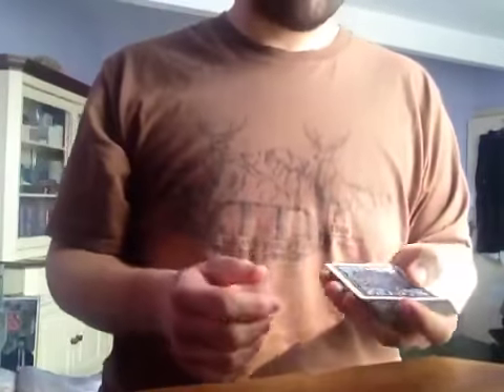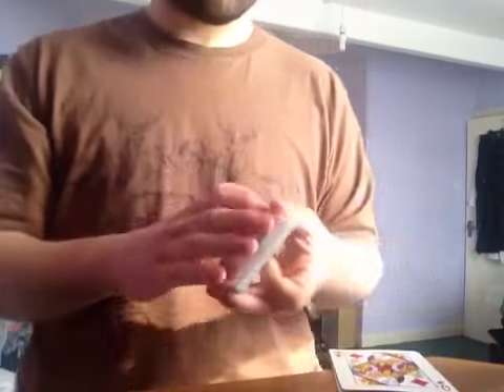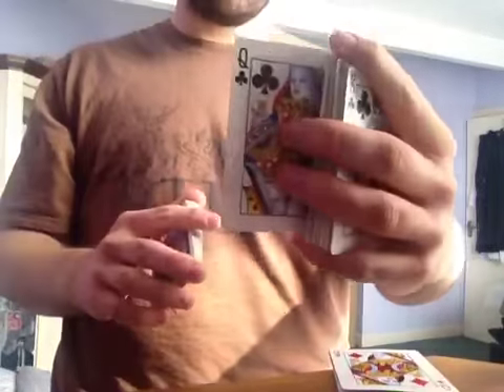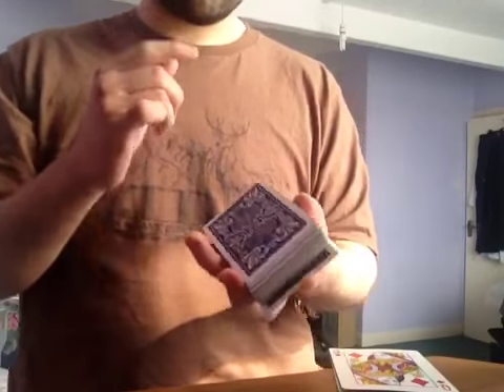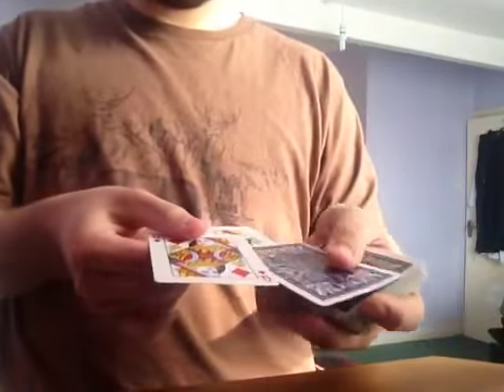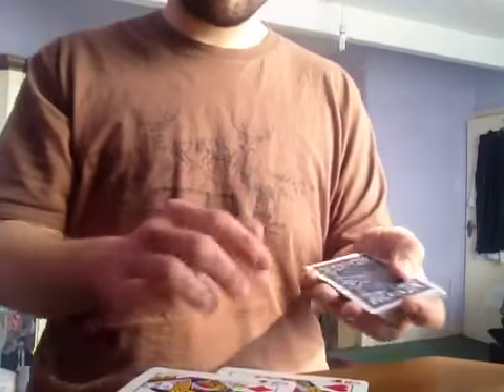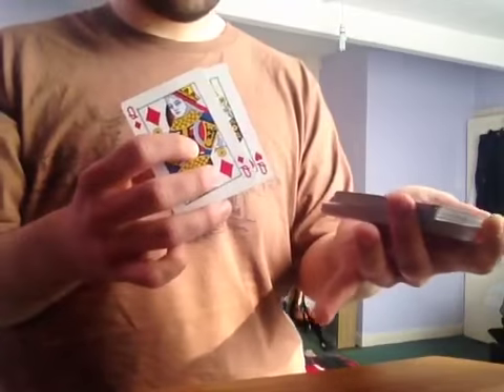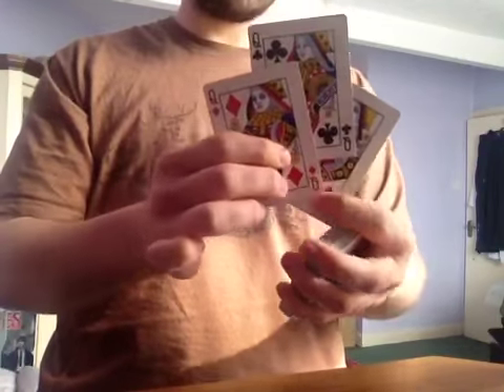iPhone Video #2 - Silly Sandwiches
Originally filmed off the cuff for a friend of mine, and he suggested sharing it here.

So here it is, some silliness and nonsenses with an unplanned sandwich routine. I hit record, and this is what came out of it, LOL!